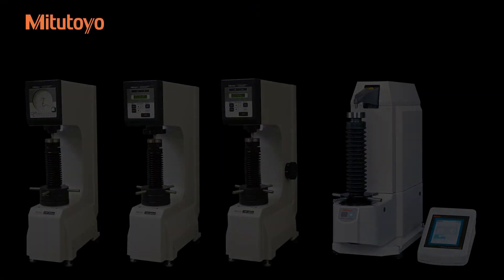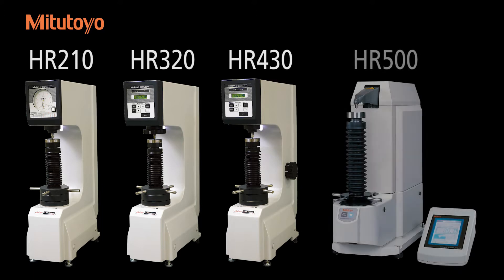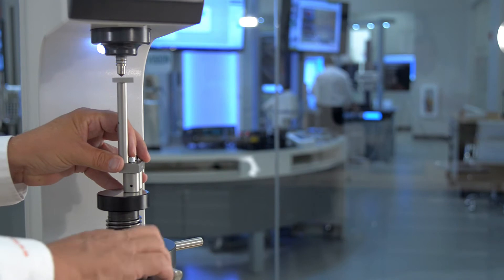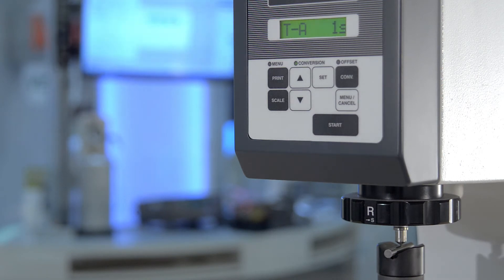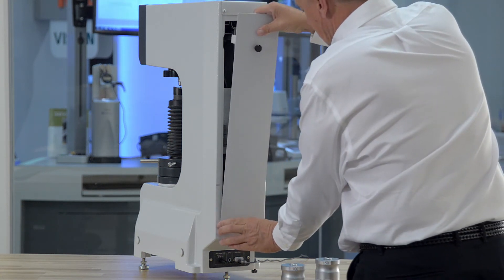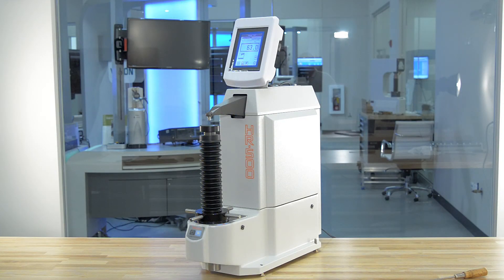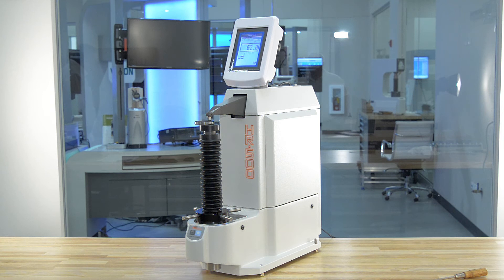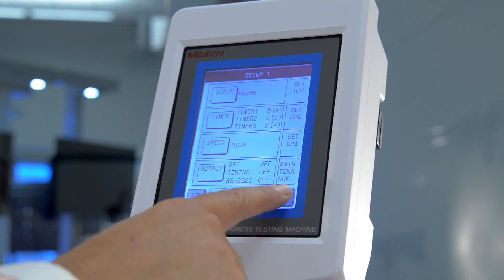Mitutoyo Rockwell Hardness Testers HR-210, HR-320, HR-430, HR-500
Among the many types of material testing equipment, hardness testing machines provide the simplest and most economical testing methods and they play a vital role in research through to production and commercial transactions. Mitutoyo meets diverse needs by offering a broad lineup of efficient machines for testing the hardness of many kinds materials ranging from hard metals to soft plastics and rubber.